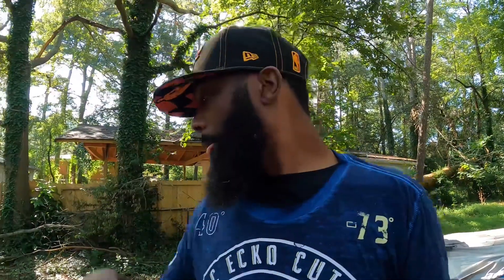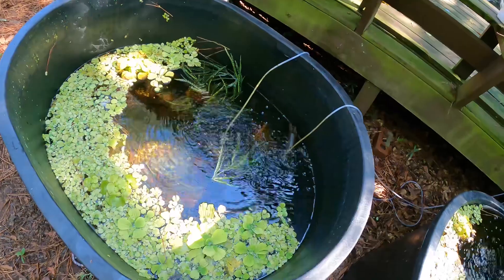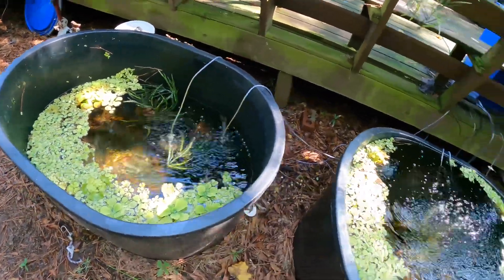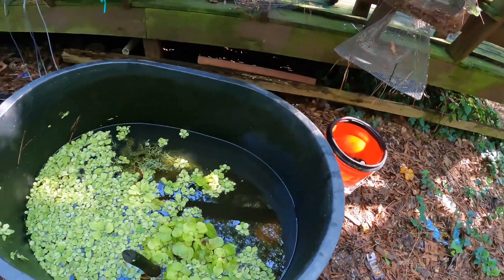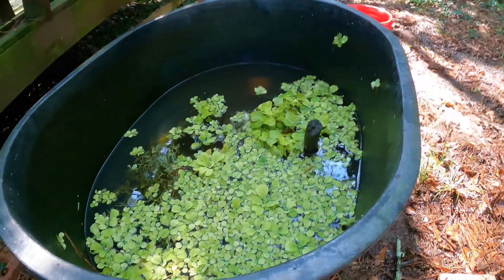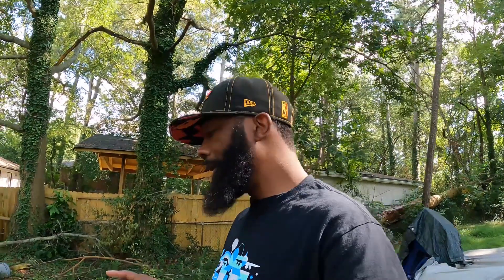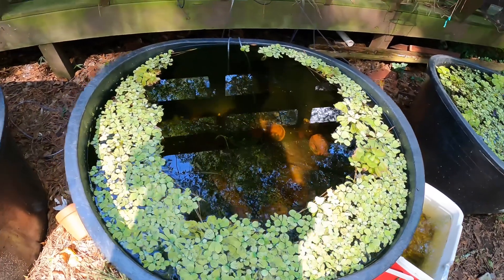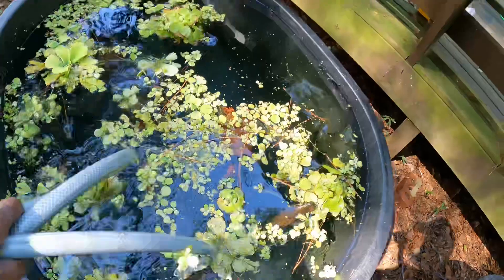Central and South American Cichlids Pond Maintenance Part 1